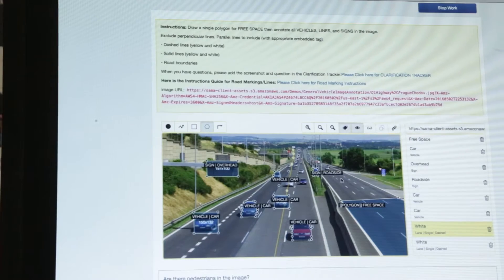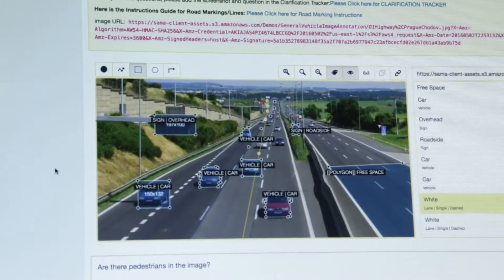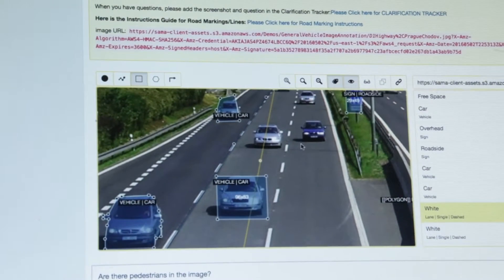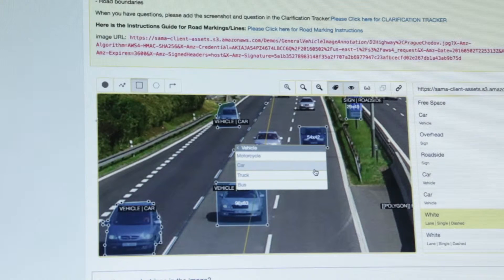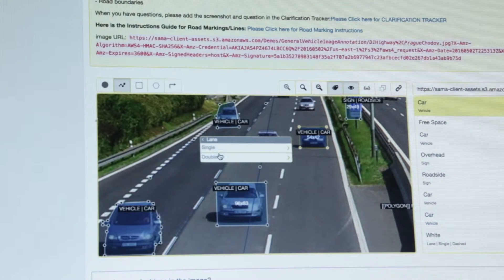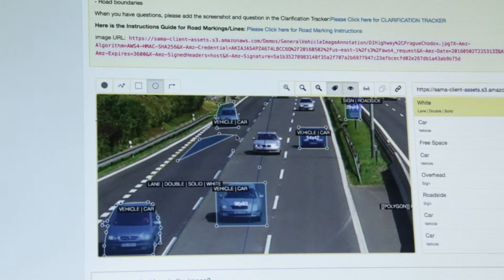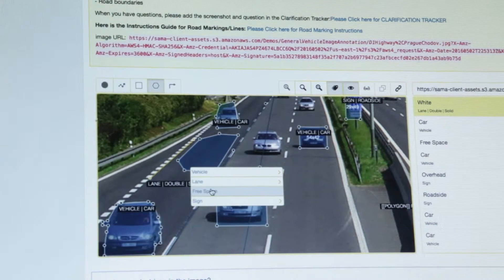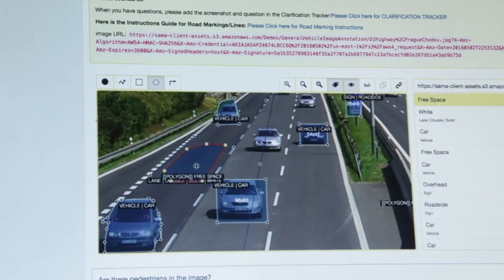Samasource Demonstration of Its Image Annotation Platform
Daniele Packard, Sales Engineer at Samasource, demonstrates the company's latest embedded vision technologies and products at the May 2016 Embedded Vision Summit. Specifically, Packard demonstrates the company's image annotation platform.